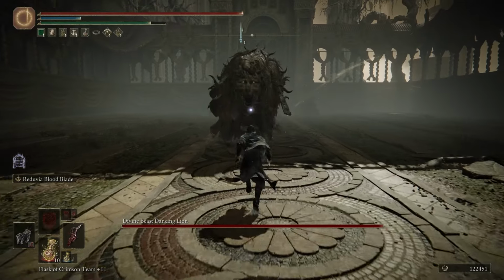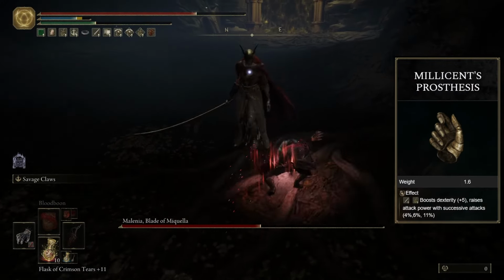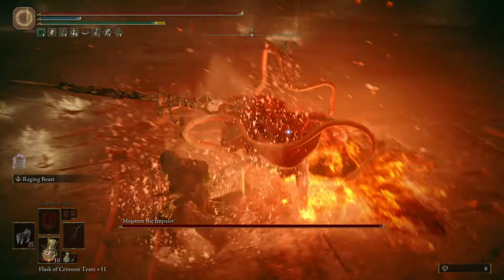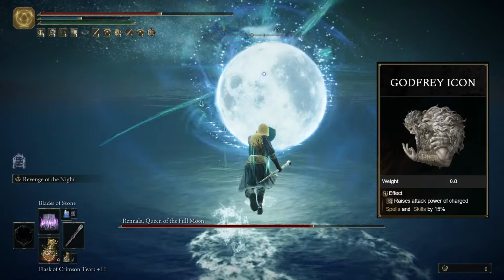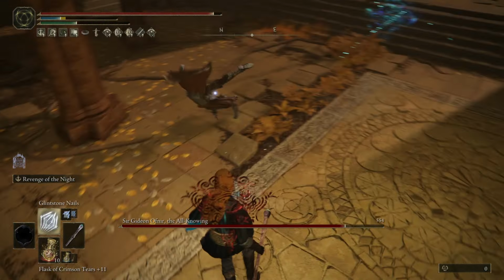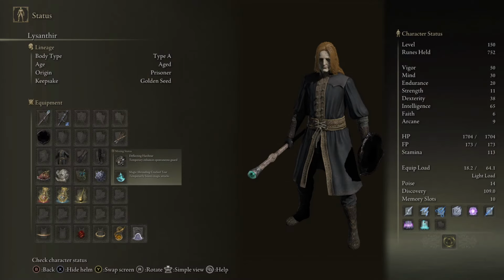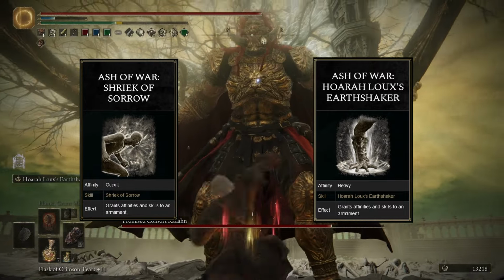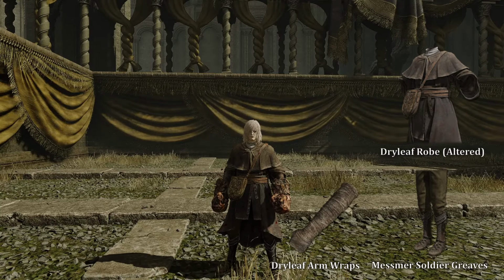Top 3 Most Fun Builds in Elden ring 1.16 [1]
0:00 - Boring intro
0:35 - John Bloodborne
3:26 - Mustache Twirling Sorcerer
6:49 - THE BOULDER!!
9:22 - Boring Outro